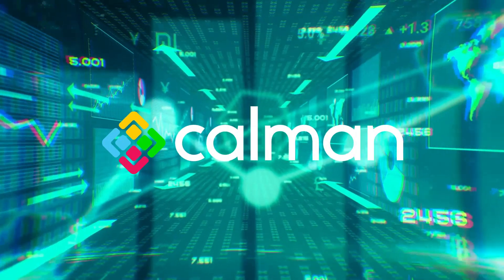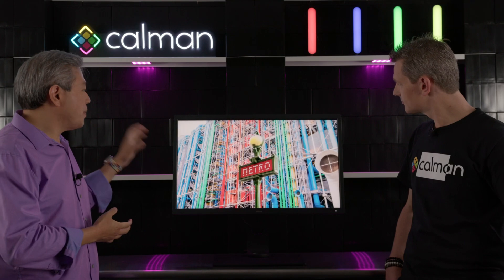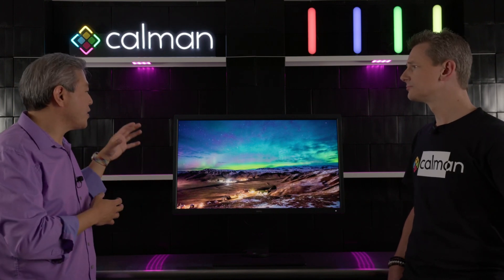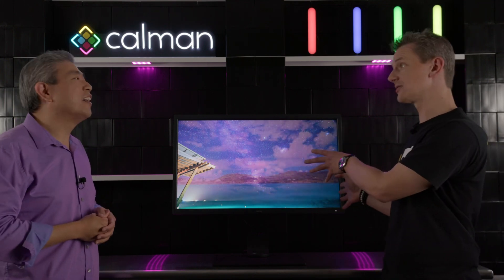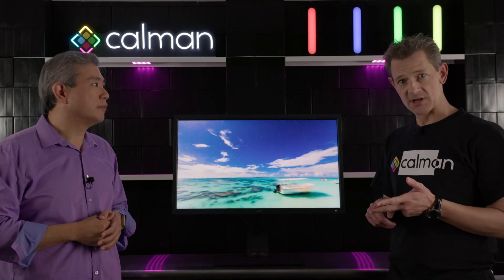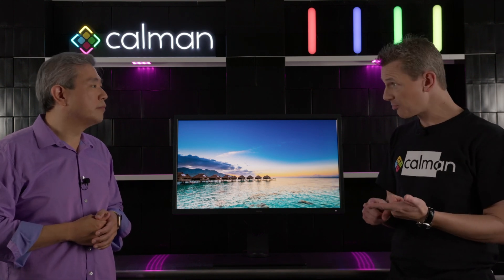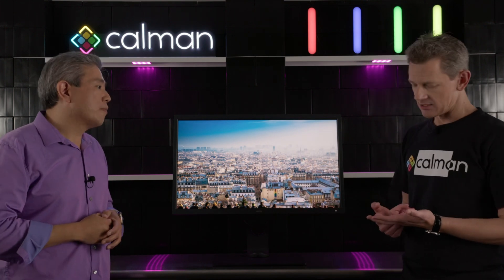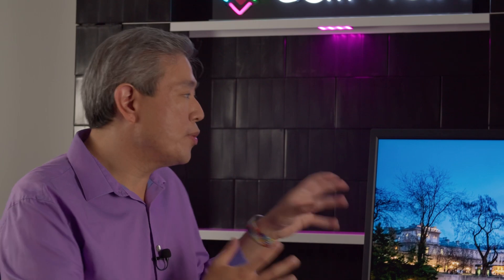BenQ SW321C Overview with Art Suwansang | 709 Reasons Why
In this episode of 709 Reasons Why, BenQ ambassador and content creator, Art Suwansang @ArtIsRight joins us to take users through his favorite features from the SW321C Photographer Monitor. Learn about hardware calibration, color gamuts, HDR support, color accuracy, and more.

BenQ's SW321C is Calman Ready for automatic calibrations with accurate results.

709 Reasons Why from Portrait Displays is your opportunity to learn about the latest and greatest technology from the people who actually create it.